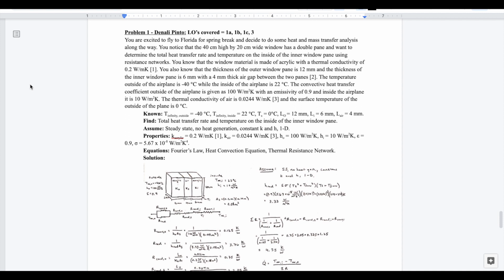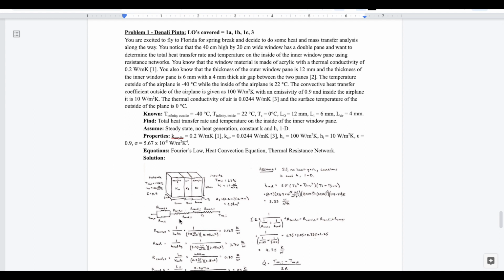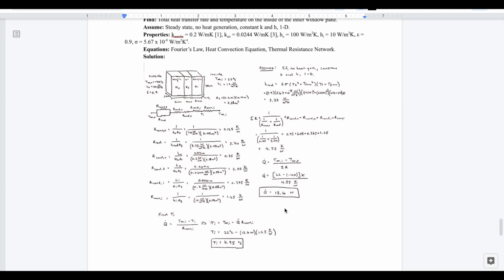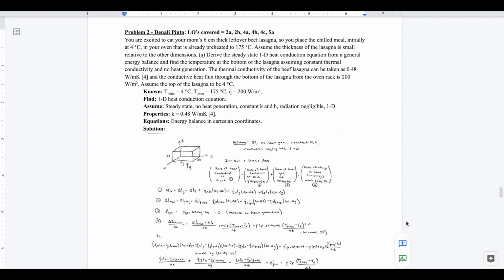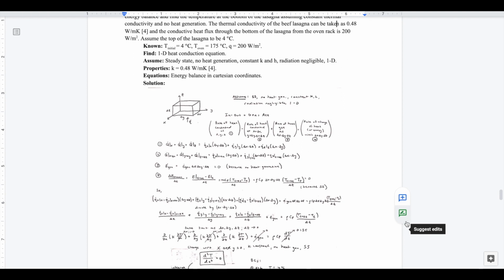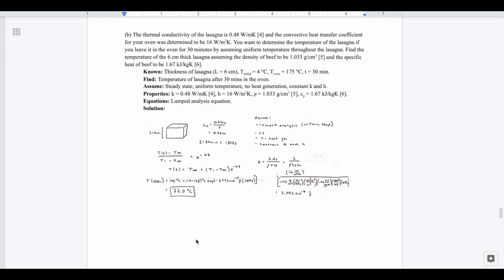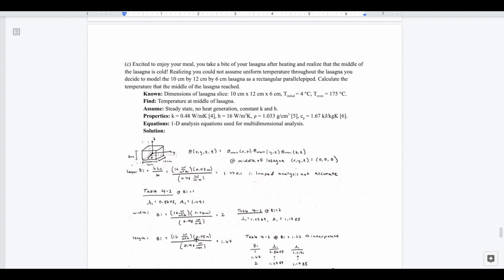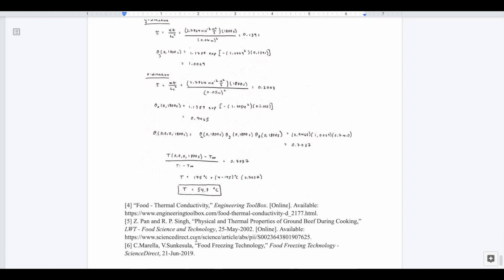Heat and Mass Turn in 2 - Denali Pinto